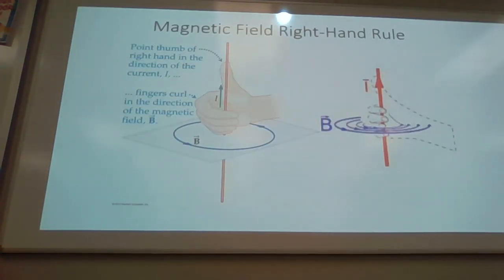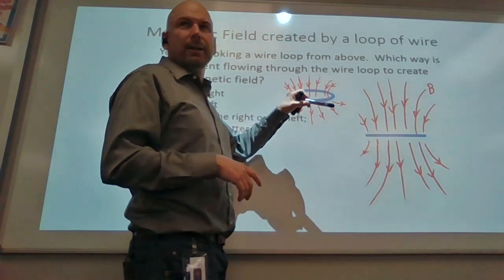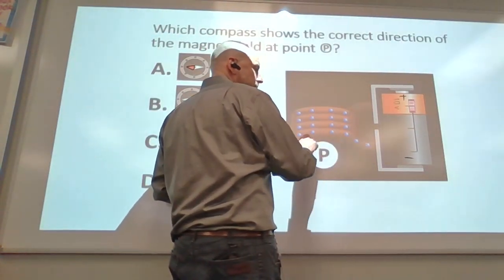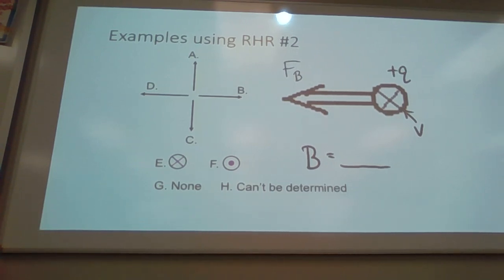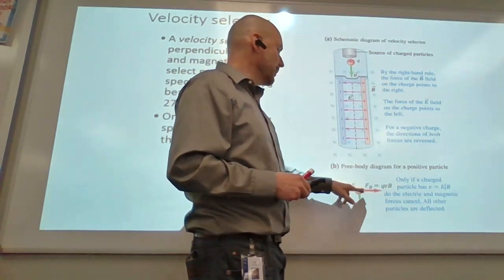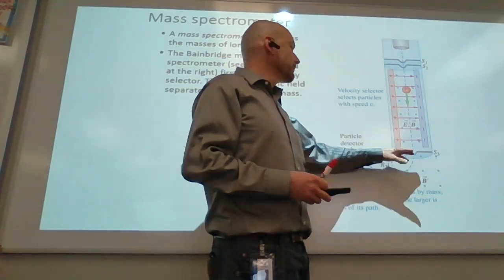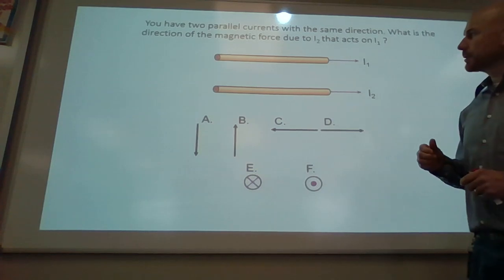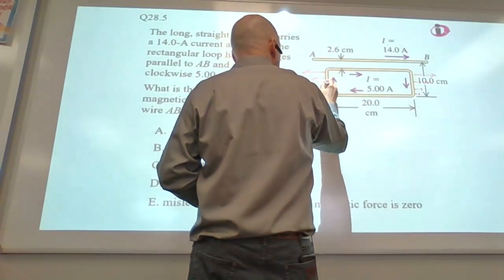1st Year Electromagnetism Review Apr 4 AP Physics C E/M